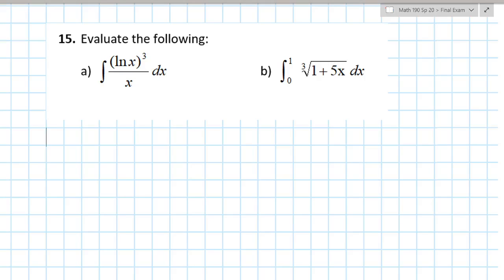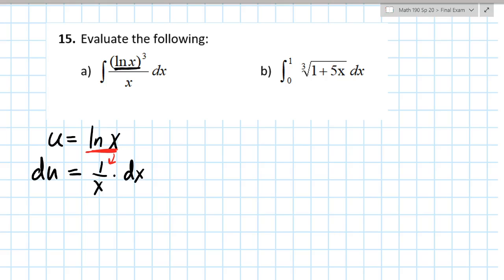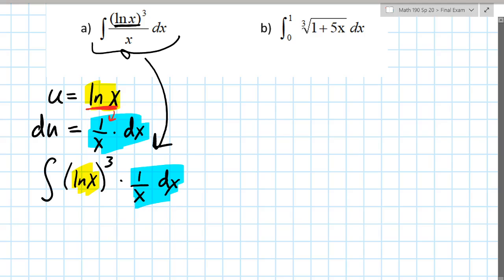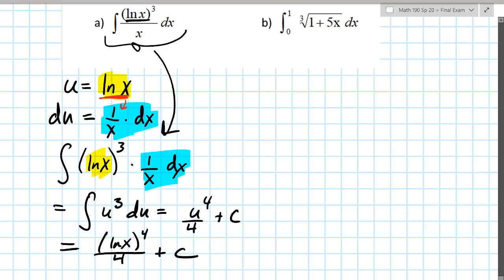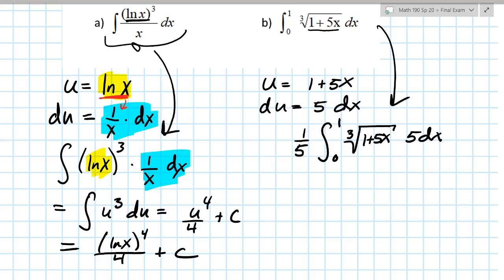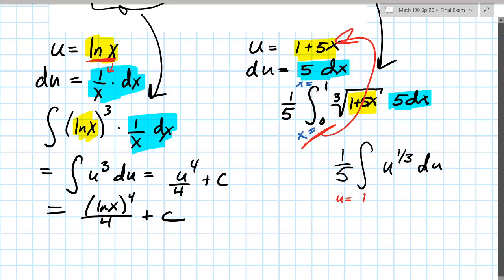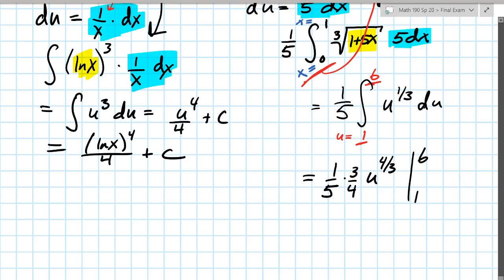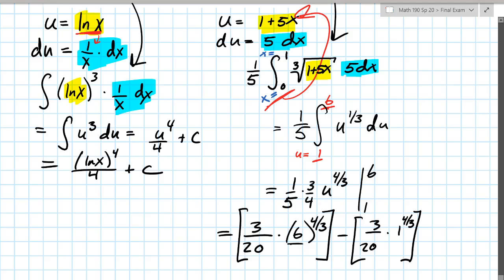Integrating using u substitution